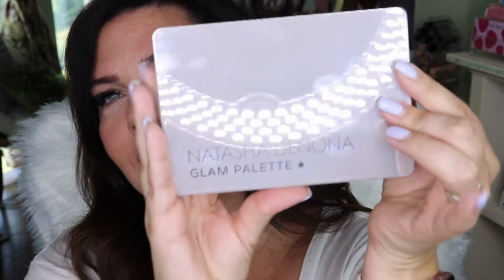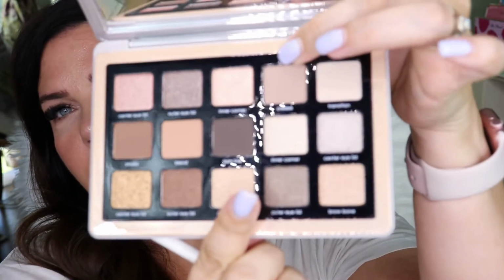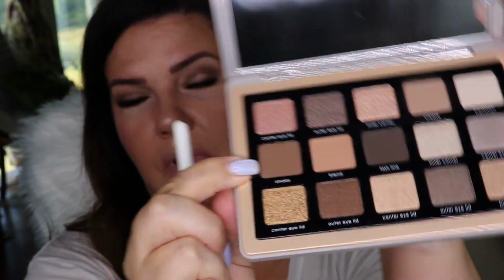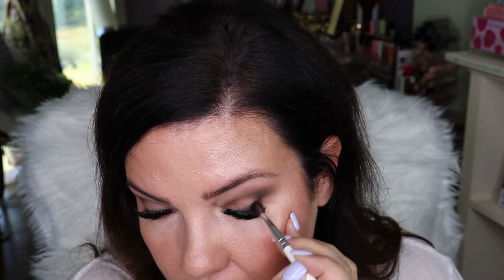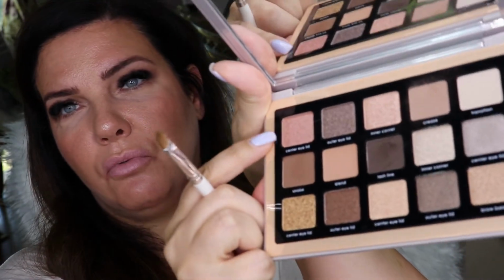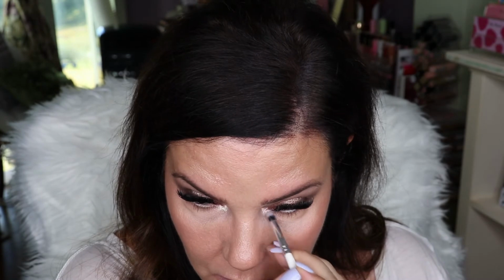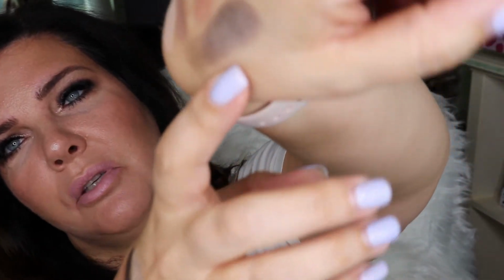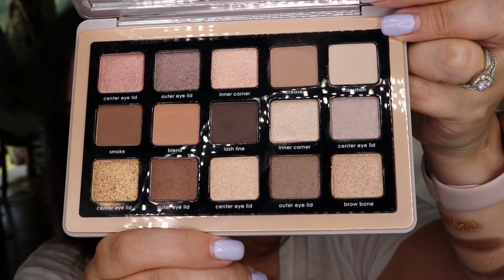Natasha Denona Glam Palette: The Palette of My Dreams or Not | First Impression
In today's video I am trying out the new Natasha Denona Glam palette.

I am a 48 year old mom to 4 teenagers, 1 adult, and 2 cats. I live in Calgary, Alberta, Canada. I am passionate about all things beauty related and I love collecting makeup. I enjoy sharing my passion with others through YouTube. I enjoy the friendships that I have made through YouTube.